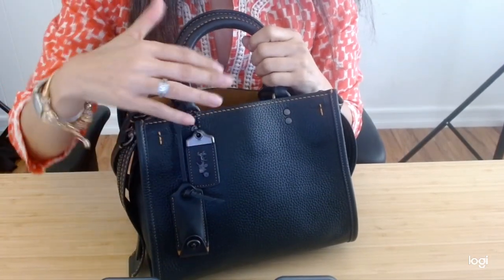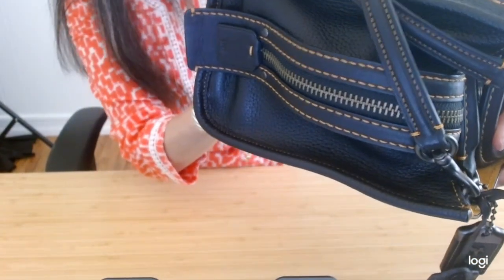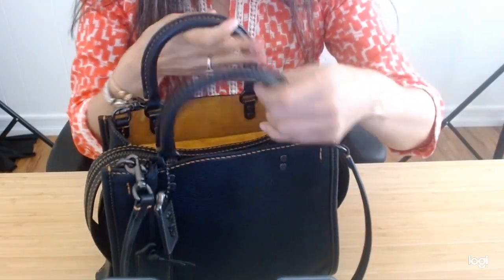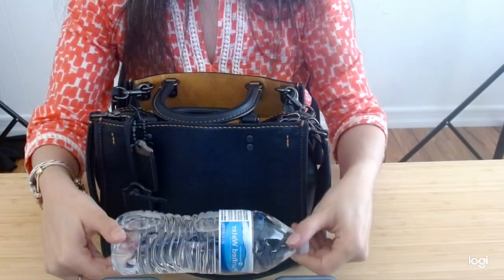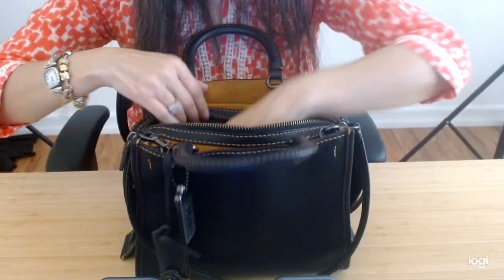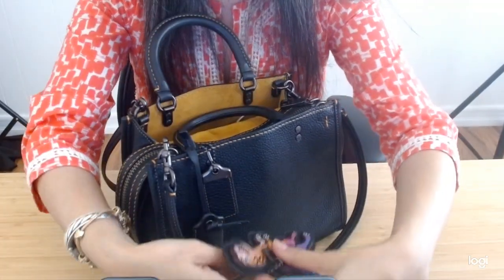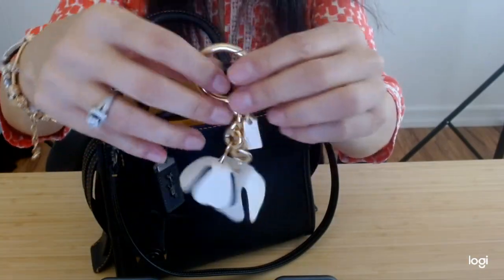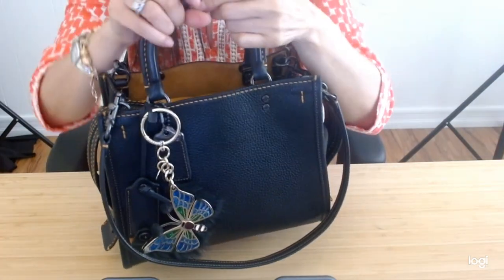Dressing Up My Bag Coach Rogue 25 | Bag Charms & Mod Shots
Hi All!  I'm sharing how I use my Coach Rogue 25 2nd Generation, dress it up with bag charms and mod shots. Thanks for stopping by!